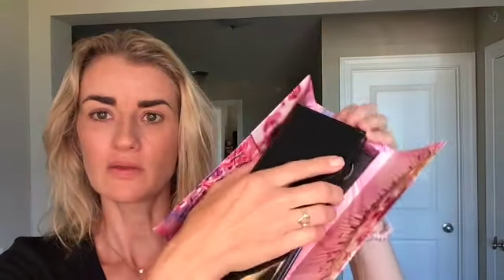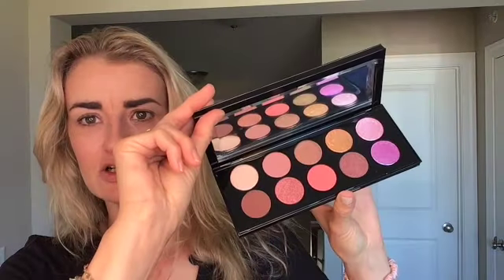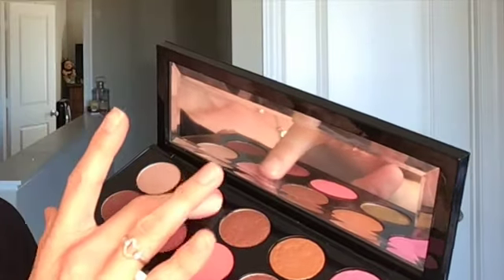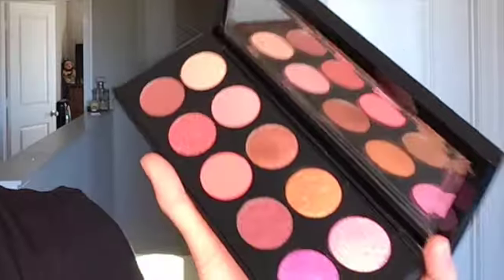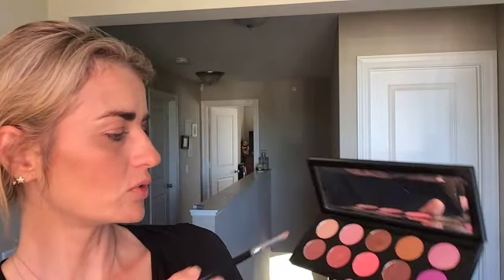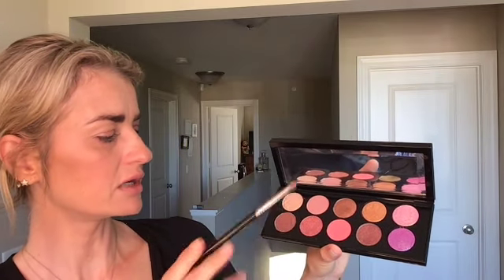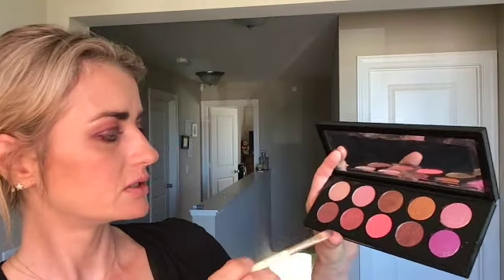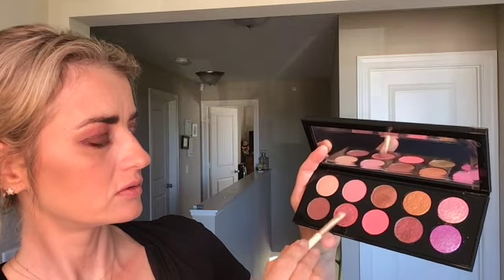Huetopian Dream Pat McGrath Mothership Palette IX-Review, Swatches and 3 Look Tutorial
Though I immediately purchased Pat McGrath's latest Mothership IX palette, Huetopian Dreams, I didn't have time to make a video with it. I waited to open it with you all. In this video, I open the palette for the first time. I give my first impression, swatches of all the new shades, and my review.
Then we play with the palette, creating three separate looks with full tutorial.

Which did you like best? One, two, or three?

Some turn out better than others.

Did you decide to get the palette? What did you think? Please share your thoughts.

To purchase

Katherine.Cole.TT
KatherineColeTT

All opinions expressed in my videos are solely my own.  I purchase all products discussed and displayed unless otherwise stated.